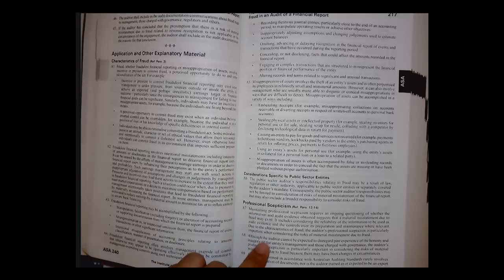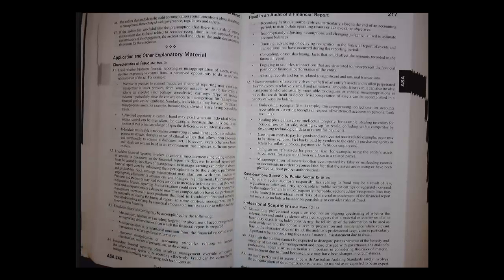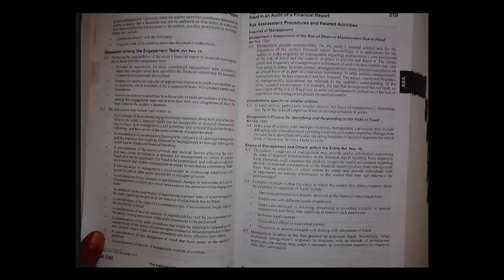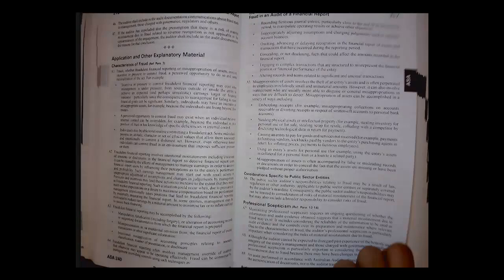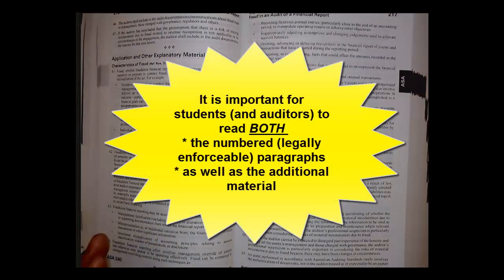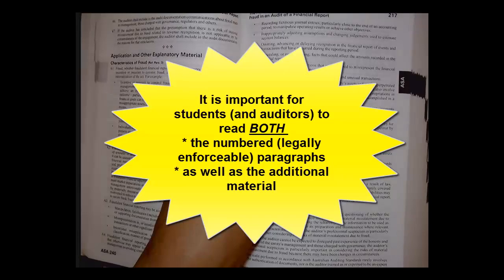Reading an Auditing Standard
New to auditing?  The standards play a pivotal role - watch this short video to learn how to read an auditing standard.